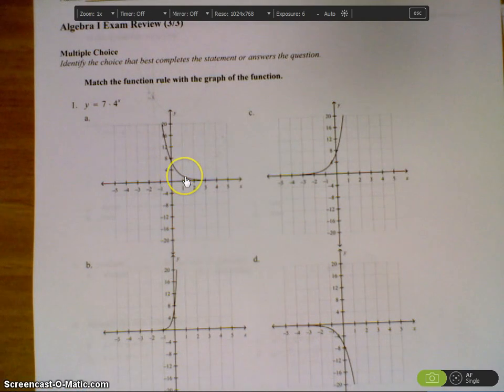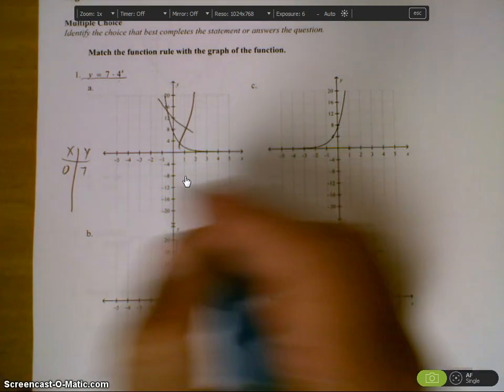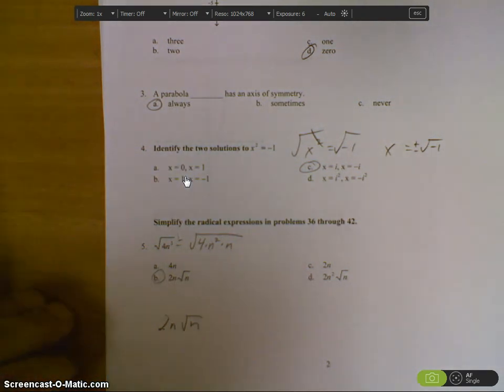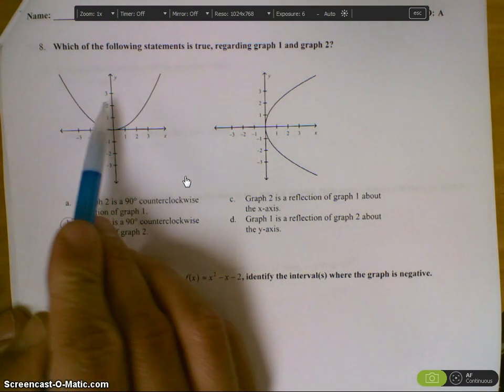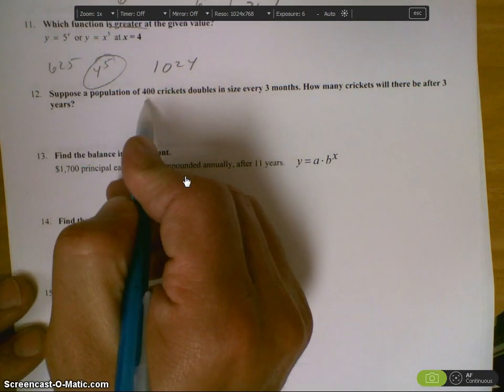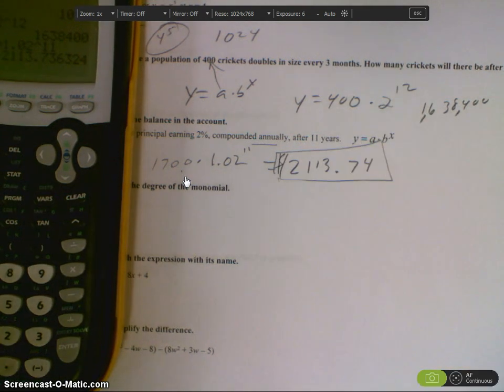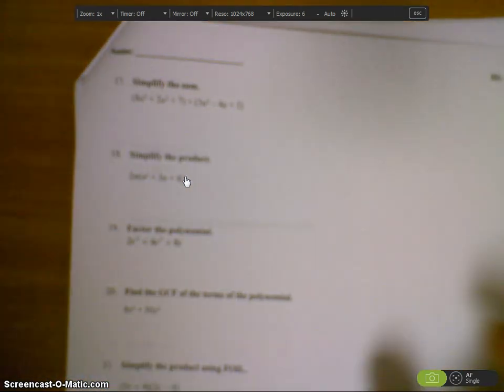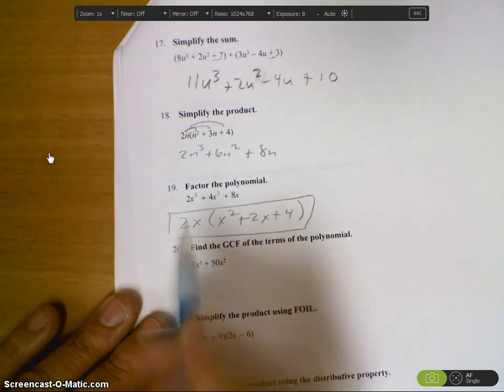Tri 3 Exam Review 1